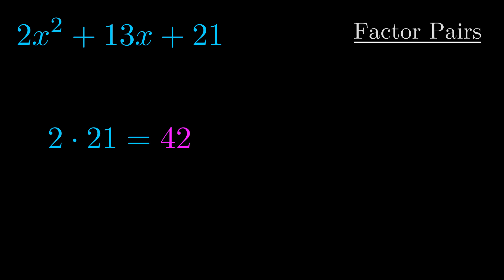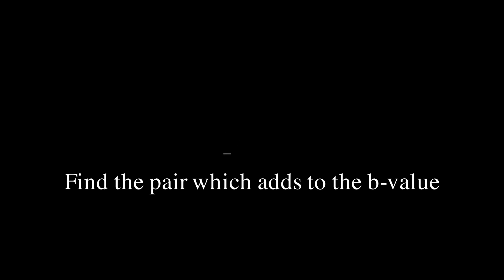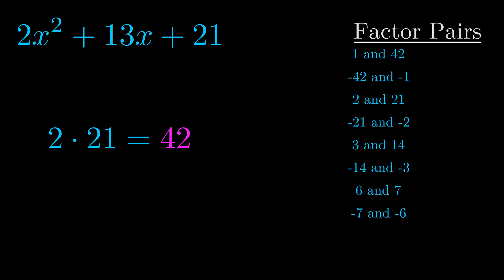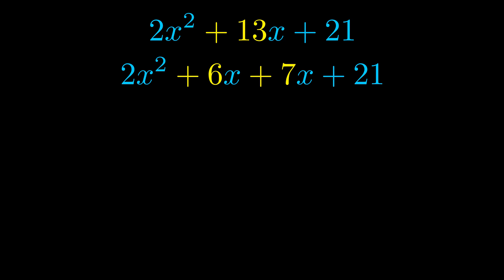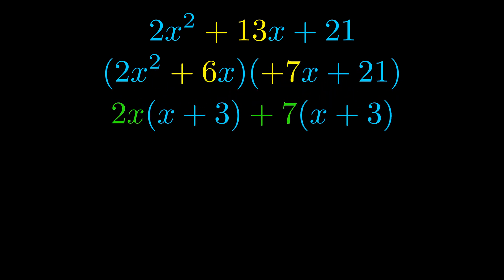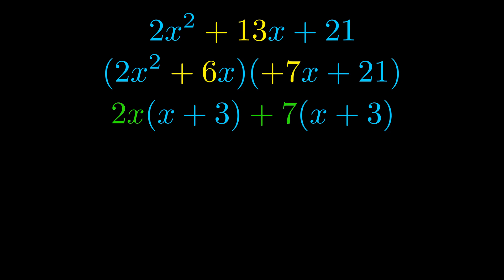Factor 2x^2 + 13x + 21